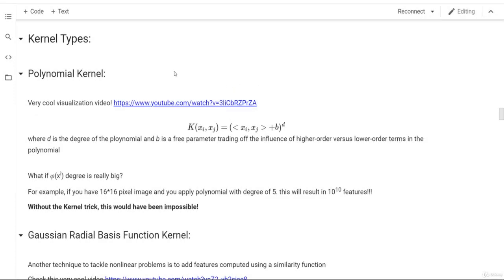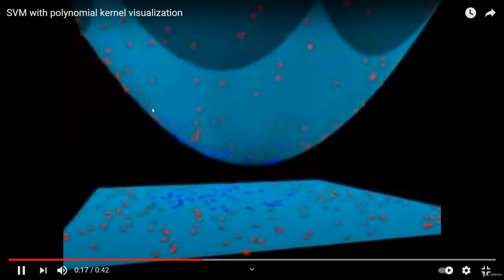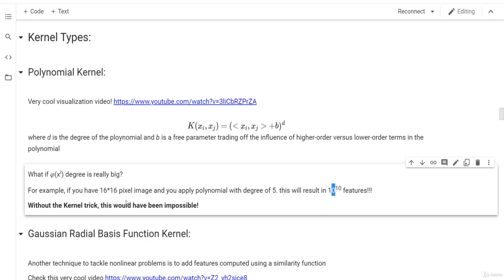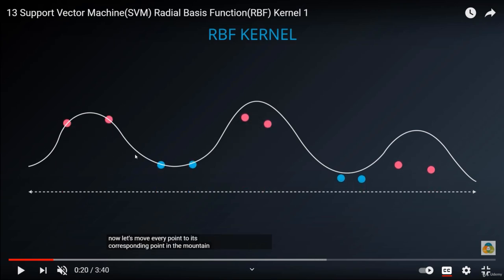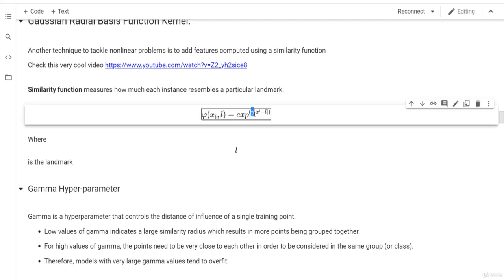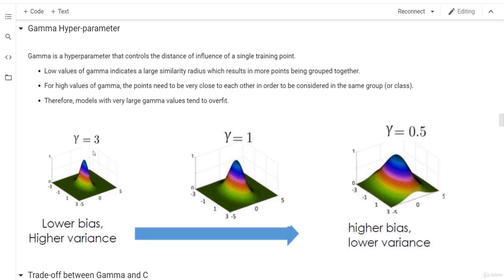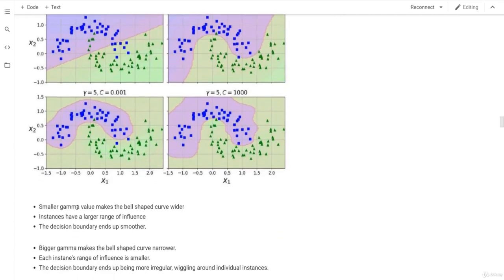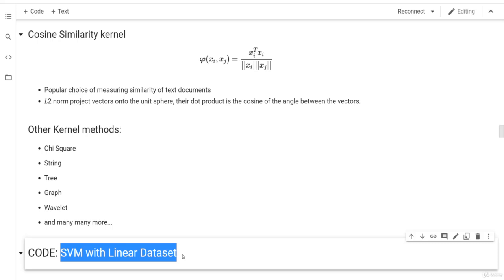SVM Kernel Types